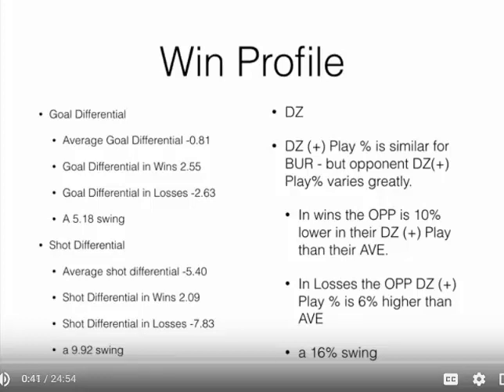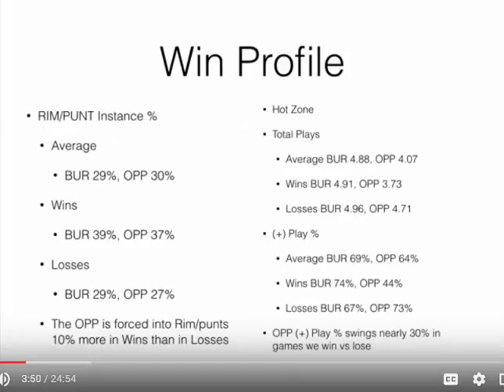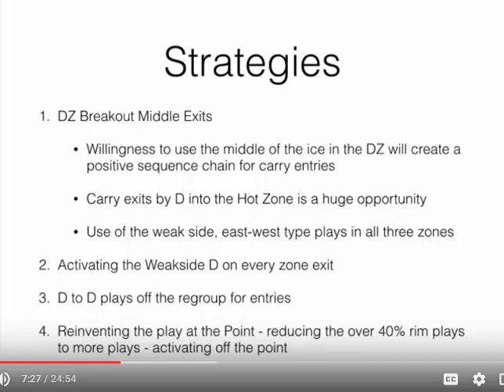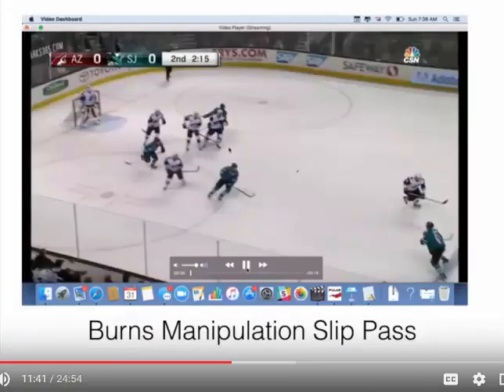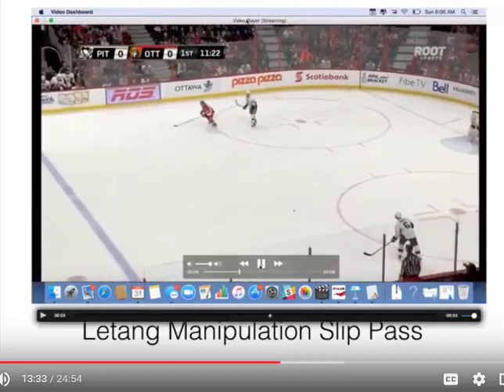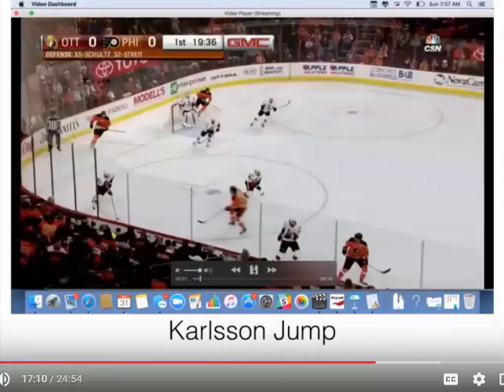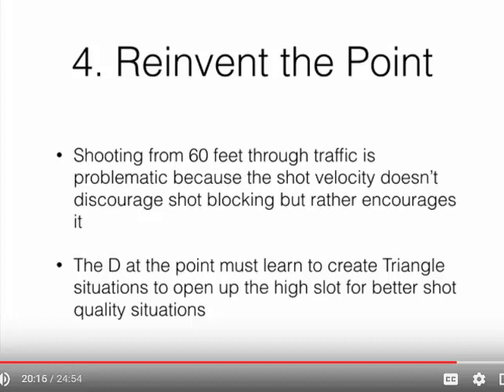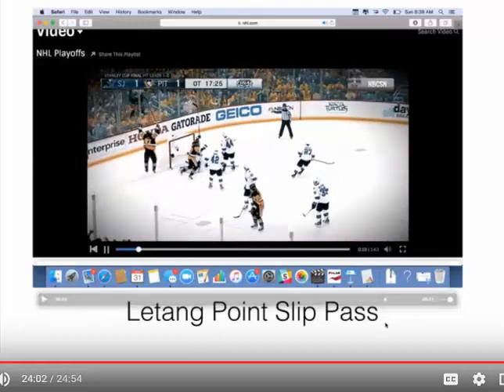Daryl Belfry 2015 2016 Burlington Barracudas PWHL Defense Study